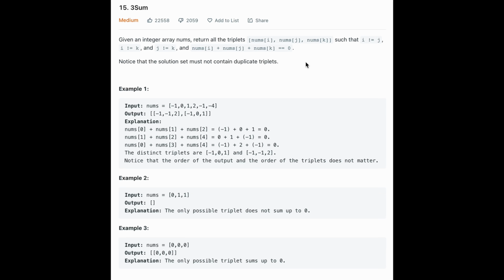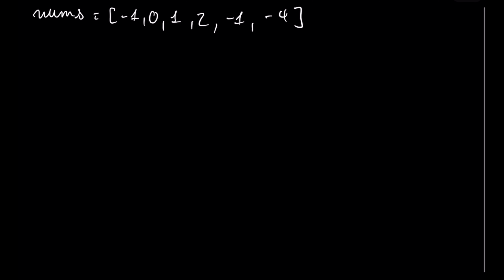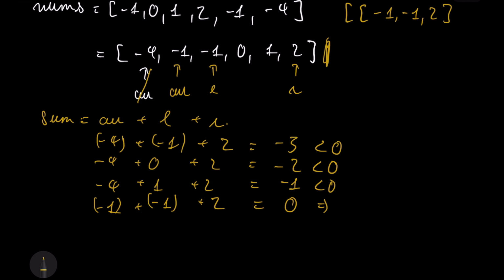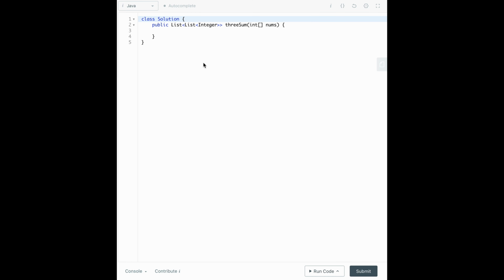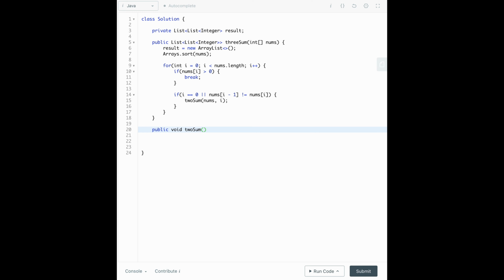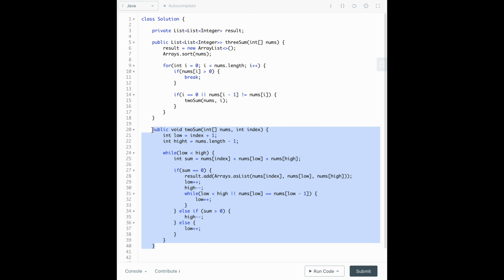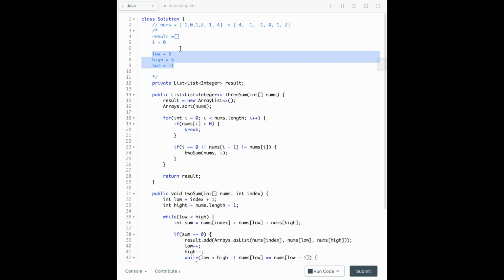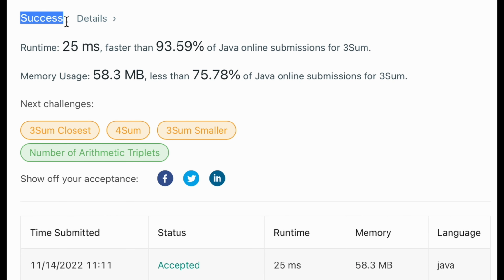3Sum | Leetcode 15 | Optimal Solution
Climbing Stairs - Dynamic Programming

0:00 - Understand the problem
1:27 - Matching and Planing Step
6:35 - Implement the solution
11:15 - Review our solution
14: - Evaluate our solution